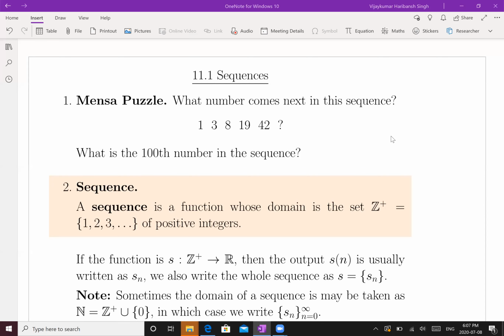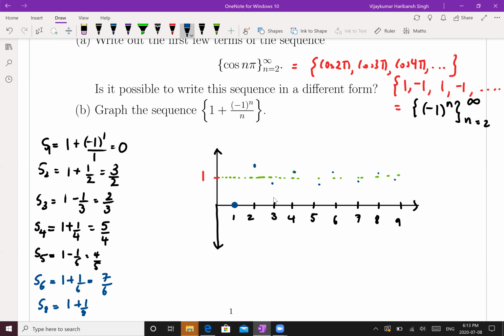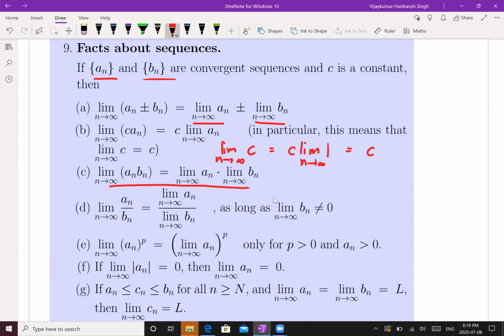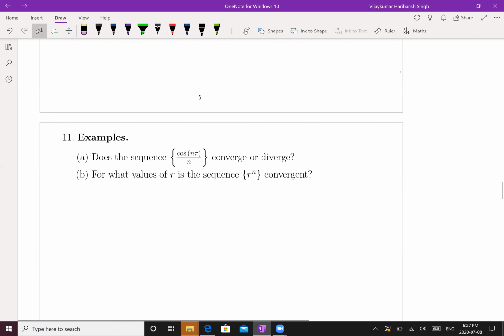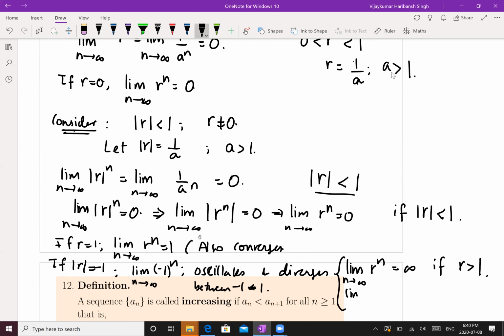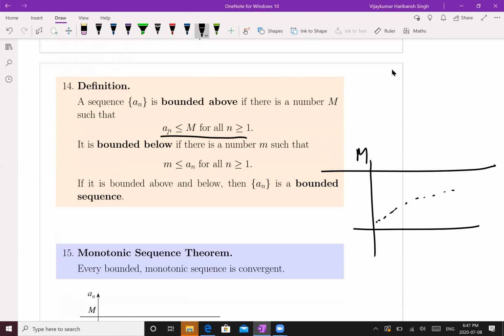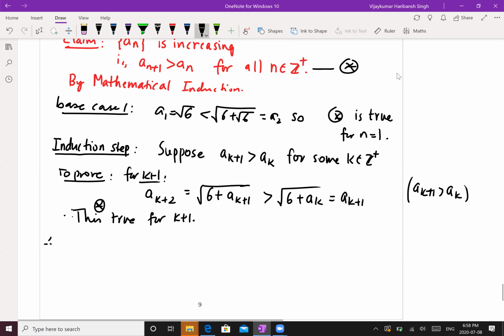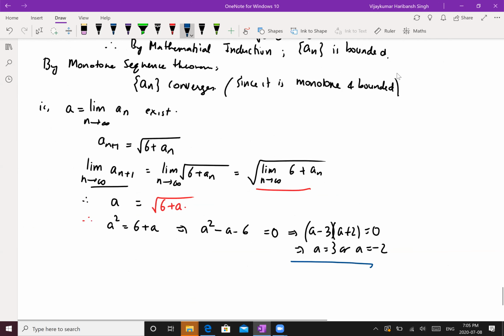Section 11.1 Sequences, MATH